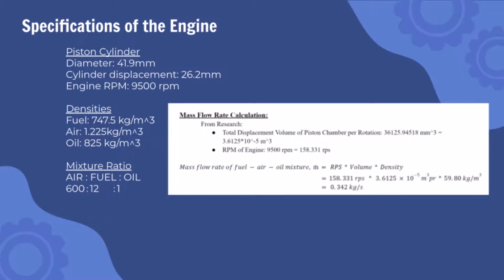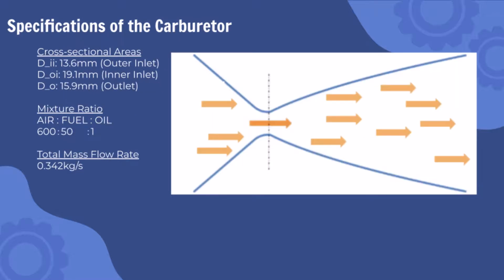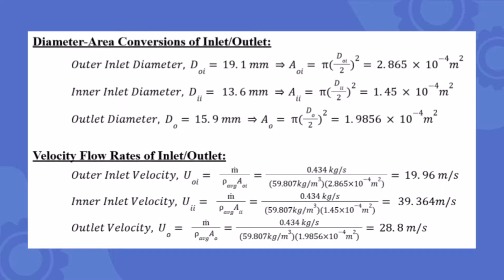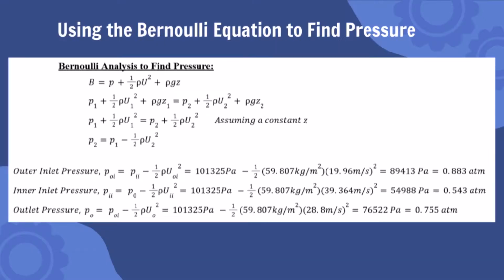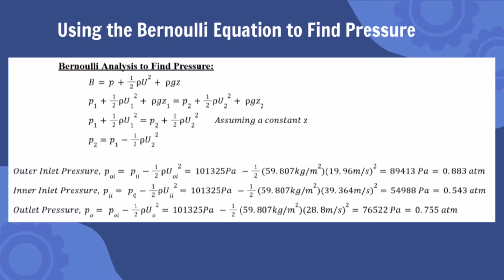FMD Final Video